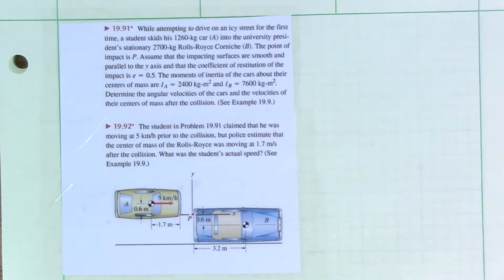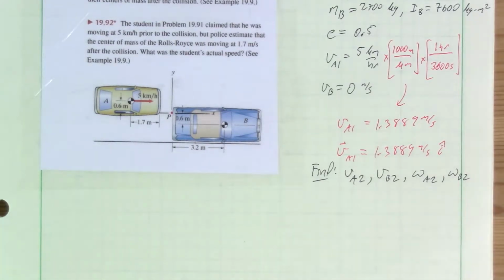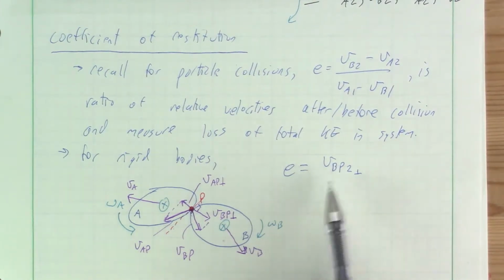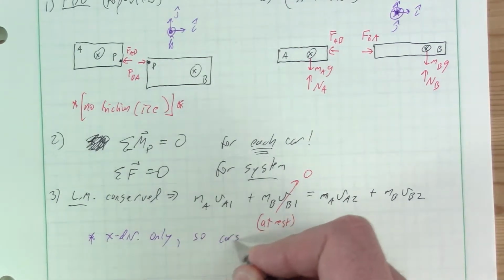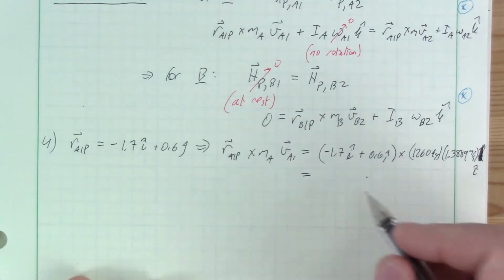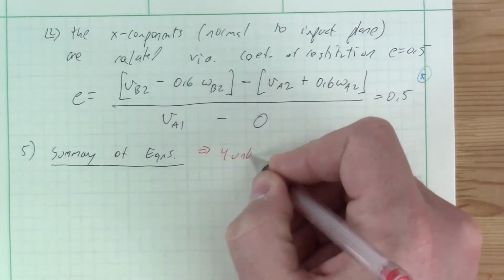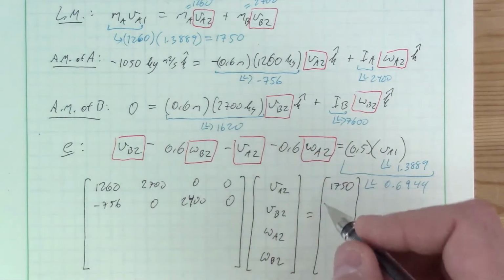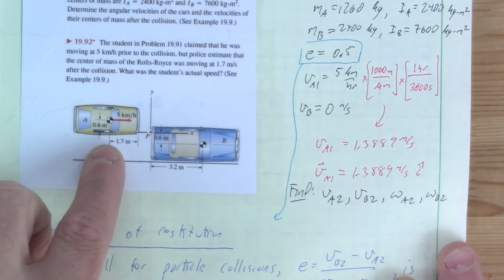Lec33 - Rigid Body Planar Kinetics (Example) Impacts & Momentum Conservation